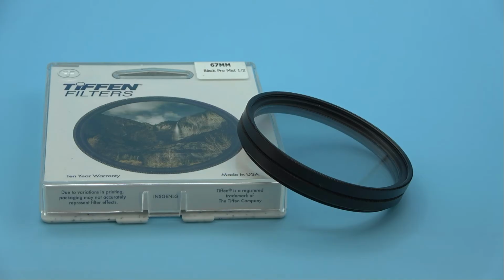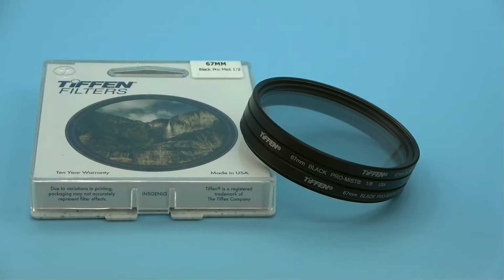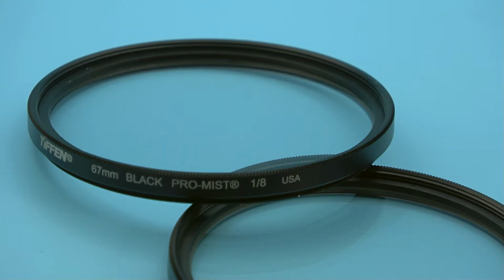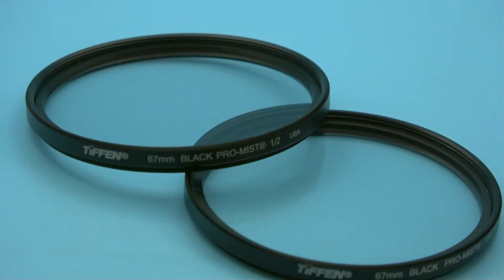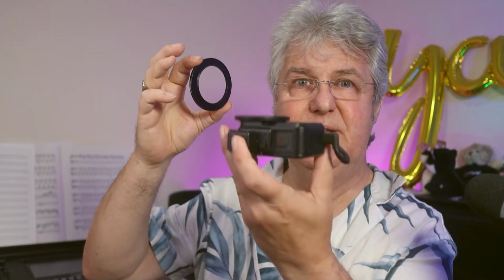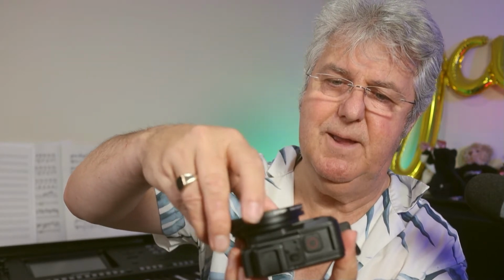Promist Filters - Softening a Digital Image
Promist filters help to get rid of the 'digital' look in video to give a smoother looking image with less contrast. You might not want to use them all of the time, but they can really make videos look 'nicer' in spite of a slight drop in ultimate sharpness.

With video, you don't always want 'absolute sharp' because the image is moving and sometimes more of an 'impression'.

When I'm on holiday and I want to use these filters, I often take the shot twice. Once with and once without if I have time. Then when I get home, I have the choice.

The effect of these filters can't easily be replicated in post.

Affilate Links:

Choose the thread size for your lens .

Promist 1/4 Filter
Promist 1/8 Fiter
Promist 1/2 Filter